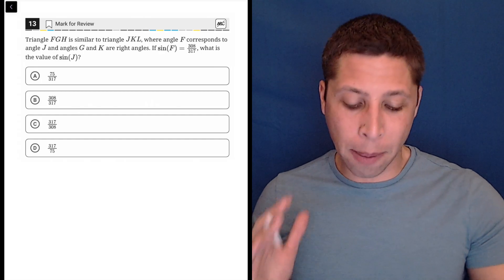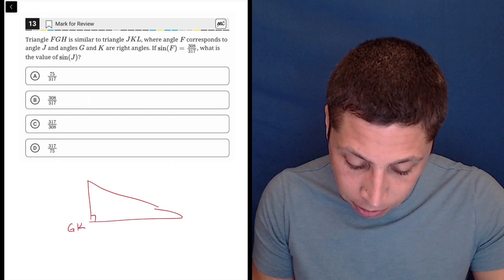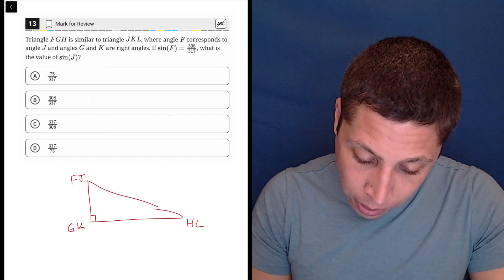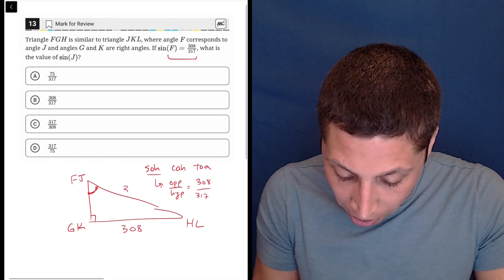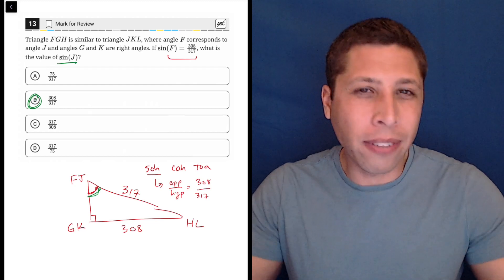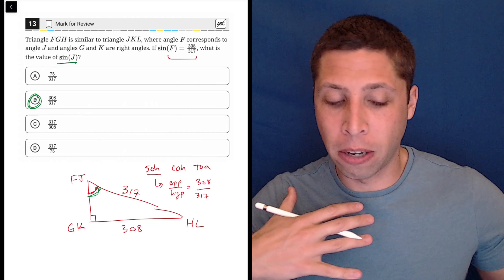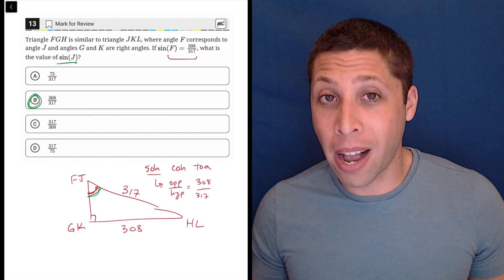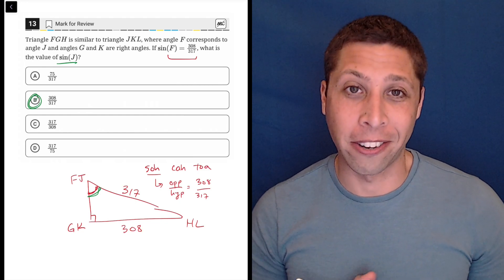Digital SAT 9, Math Module 1, Question 12